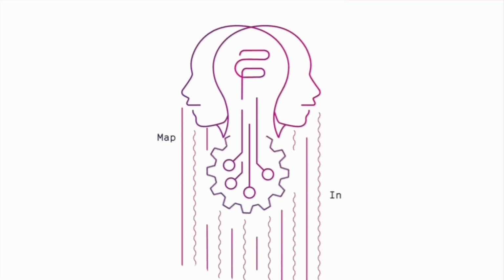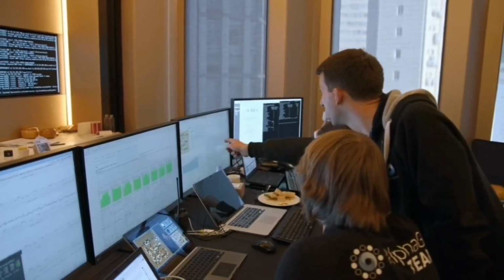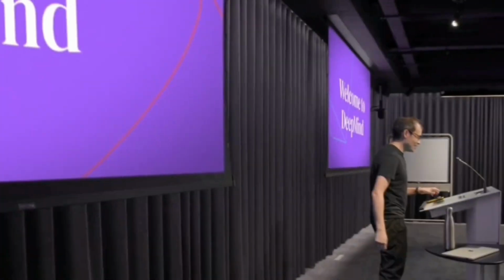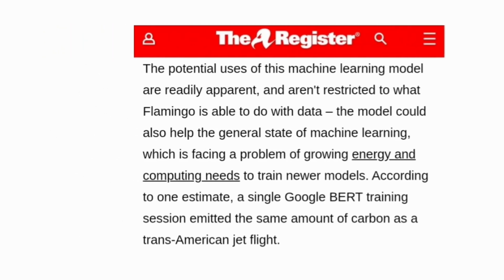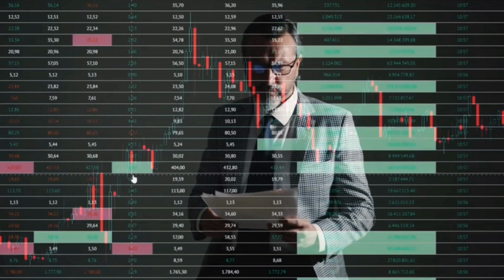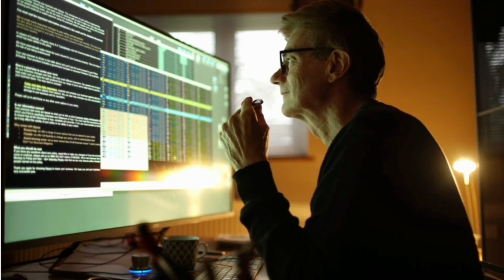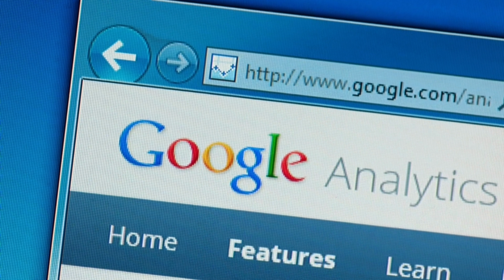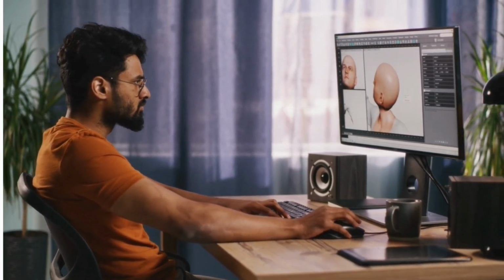Google Deepmind's Flamingo is A GAMECHANGER For The Youtube Industry!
Google's Deepmind just recently published a paper proposing a family of machine learning models to do more work with much less heavy lifting and time-consuming training.

The upside of that is, as the notorious tech giant claims, massive cost savings as training is quickly becoming prohibitively expensive. The downside is that combining visual learning with a language model is no small task. Is it going to be a massive gamechanger? Let's find out.